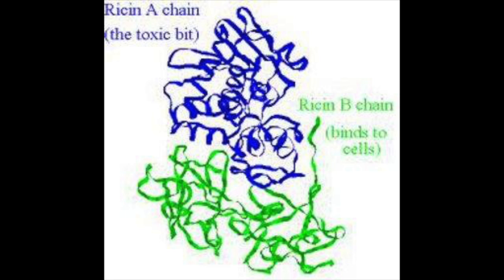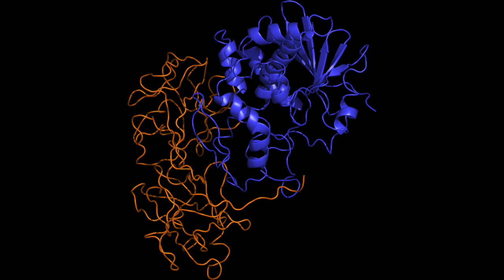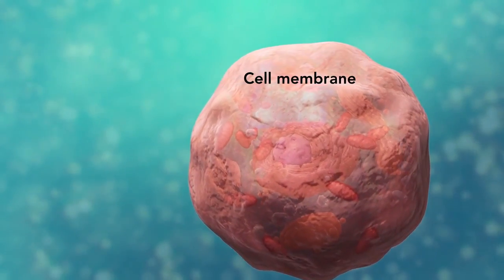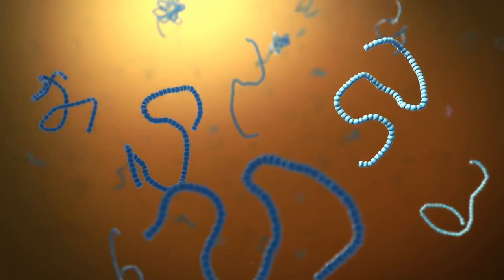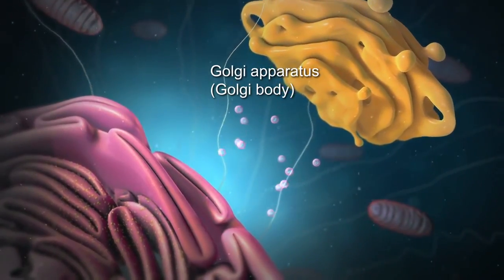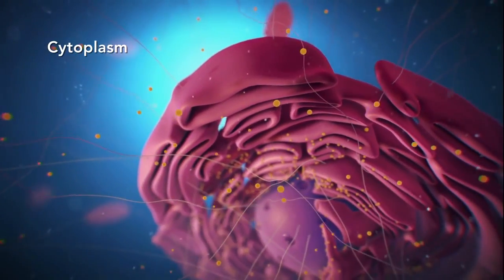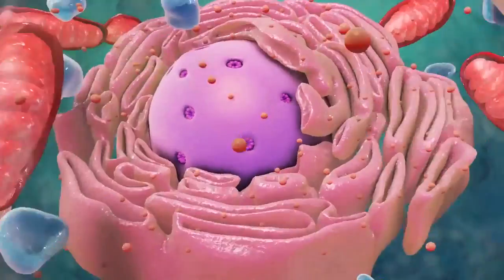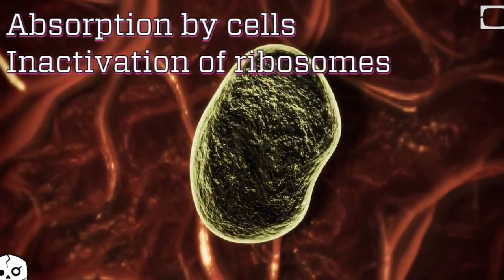Bio Presentation on Ricin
This video is about Bio